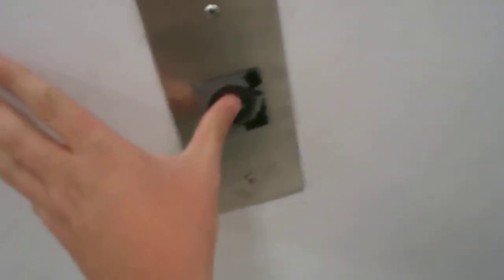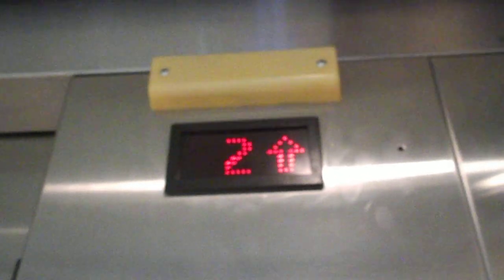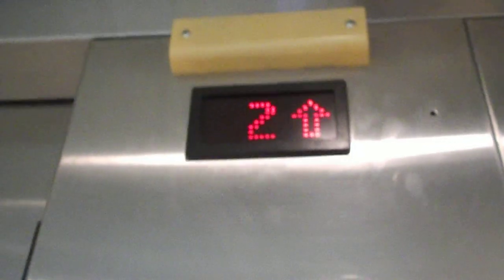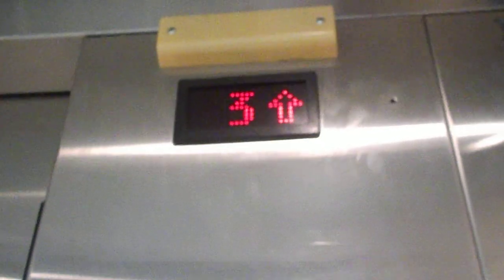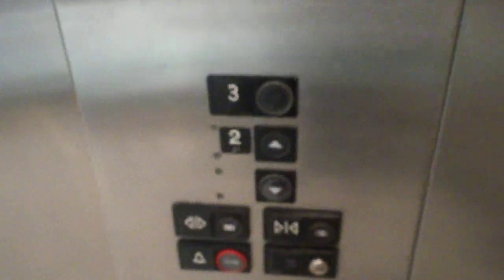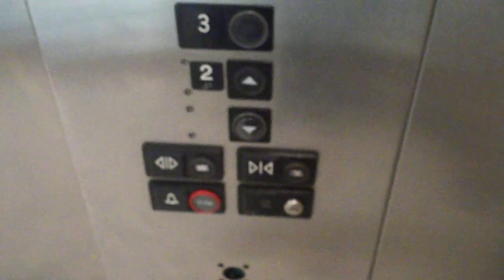US Hydraulic Glass Elevator in Sears at South Center Mall in Calgary, Alberta